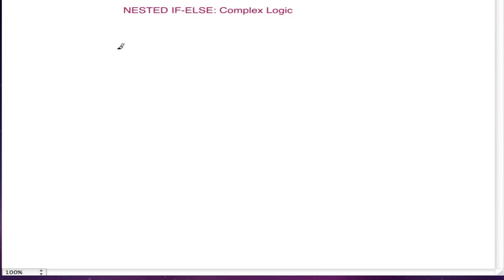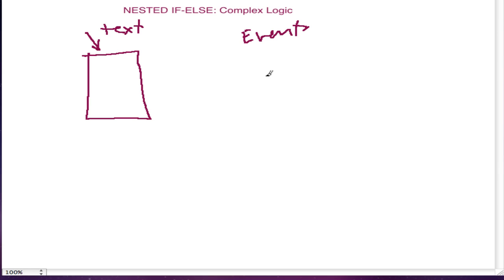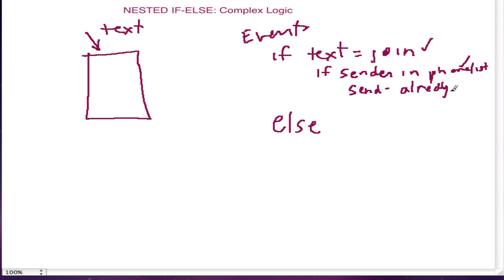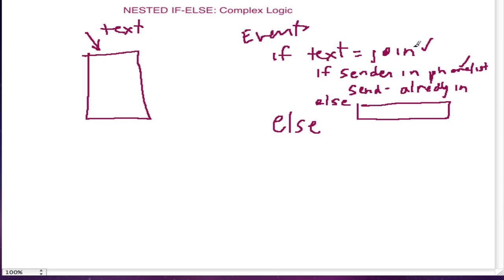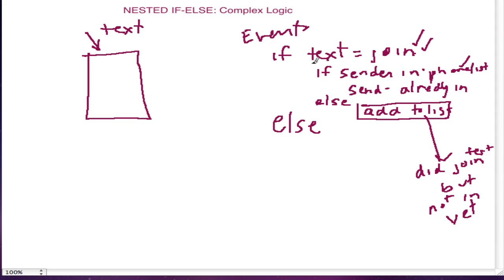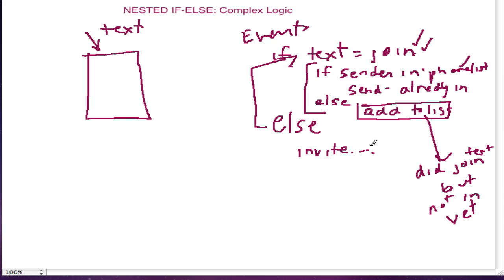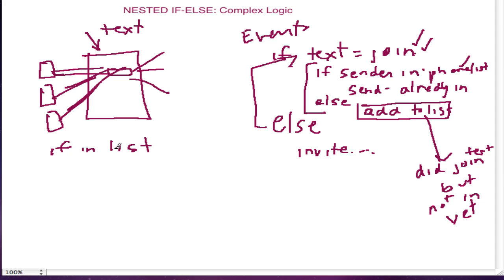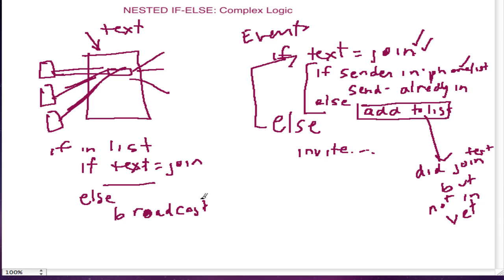App Inventor, Build a Broadcast Hub: nested if-else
This lesson on nested if-else (logic) is part of a mobile programming course using App Inventor. The course teaches CS through developing a Broadcast Hub app that can be used to coordinate events through texting.